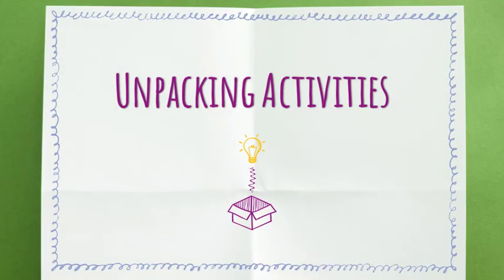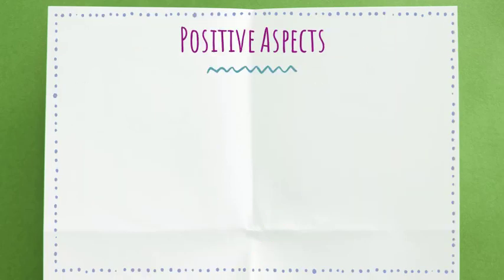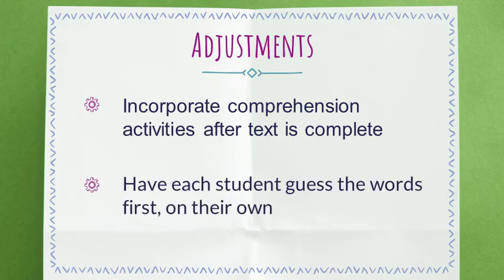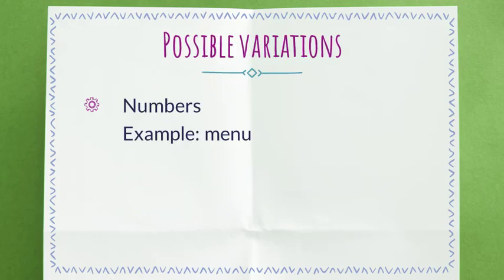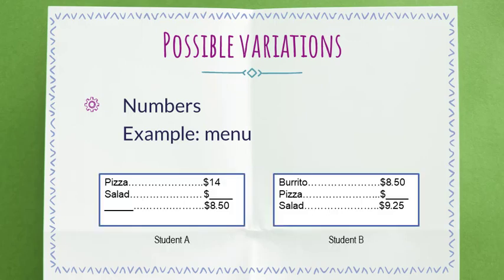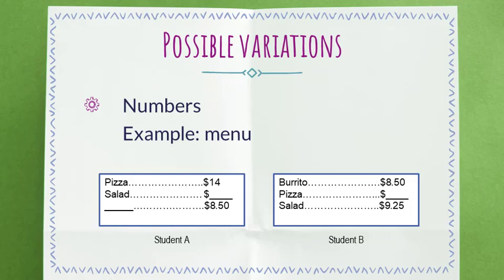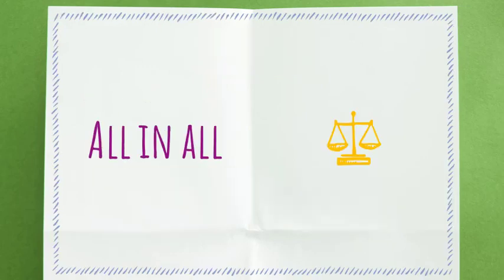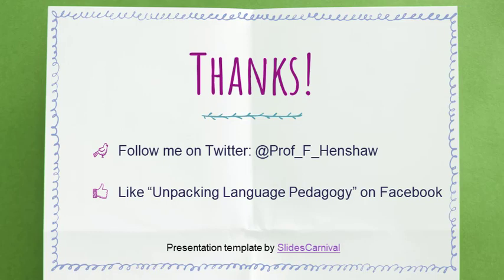Unpacking activities: "Two-way Cloze Dictation"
My take on an activity that looks like an info-gap, but it's not an info-gap! How could we improve it? In this video, I offer an alternative idea using a menu. Check it out!